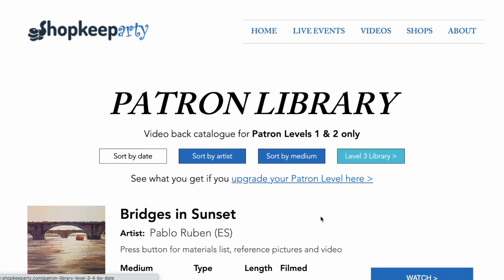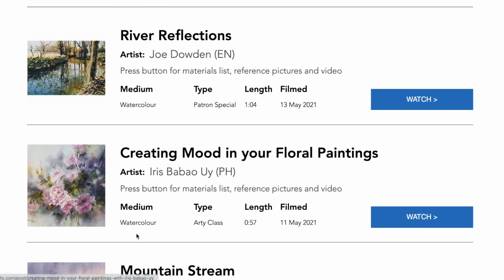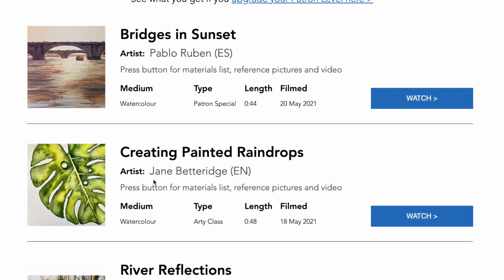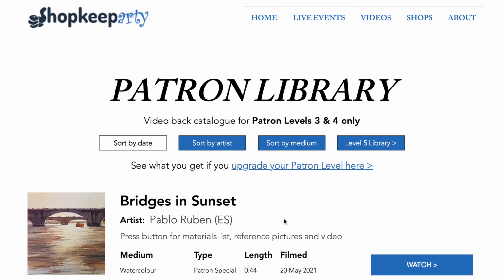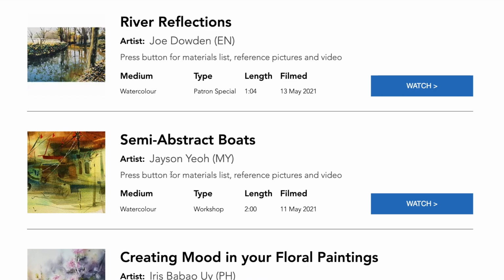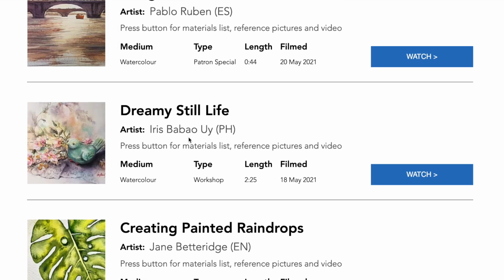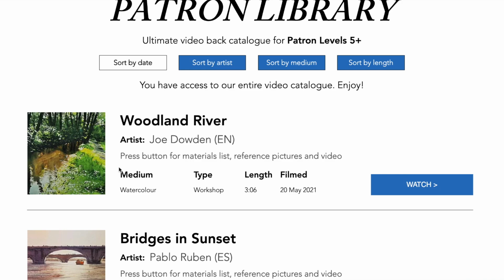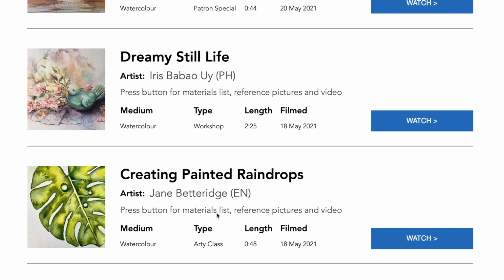🎉 Art Tutorial Video Releases (available for patrons from 19 June '21)